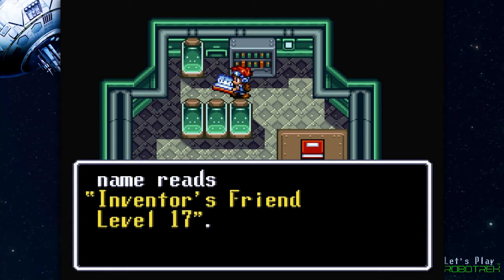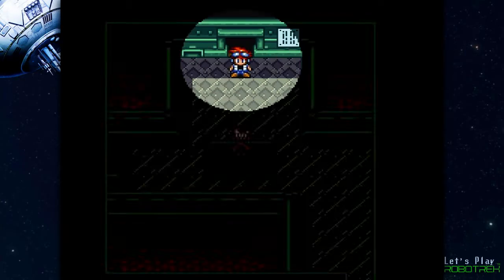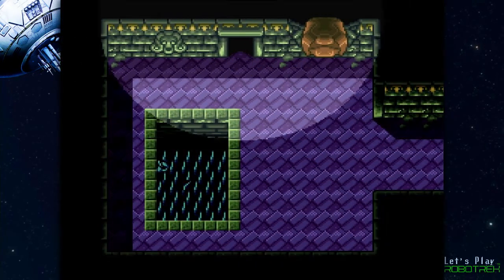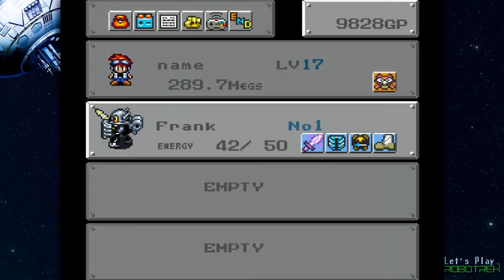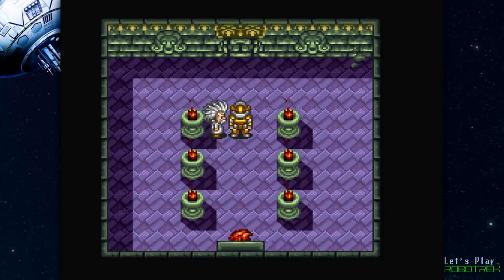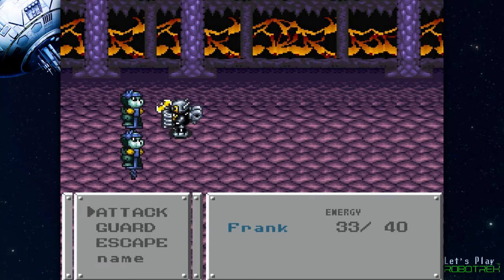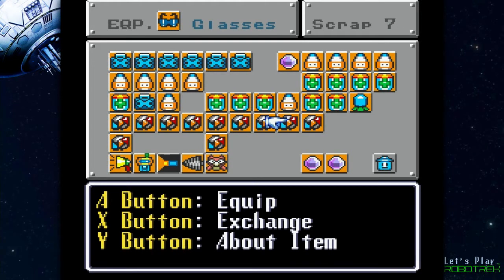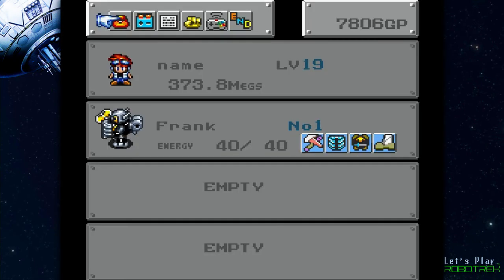Let's Play Robotrek [10] - The Ultimate Sacrifice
After returning to human form, name finds out how to destroy the Hacker's labs for good. Along the way we meet a old (new?) friend who gives up his life in order to save us.

BROS 4 LIFE, SON